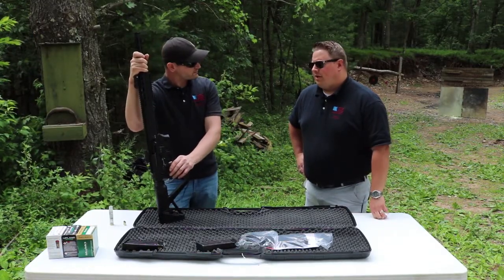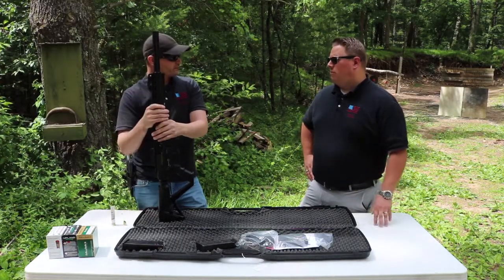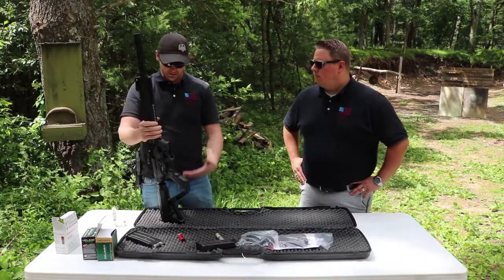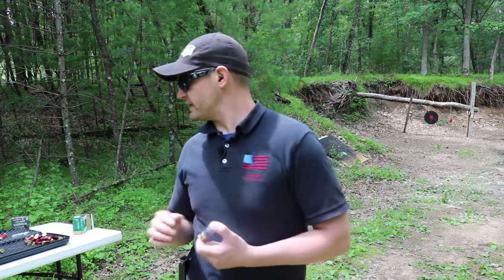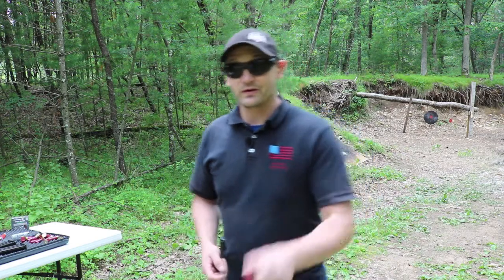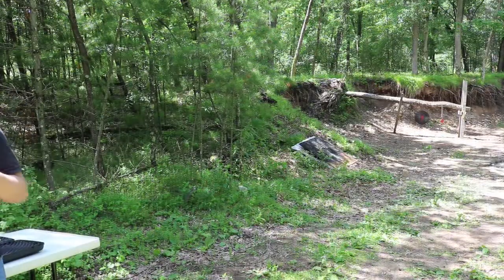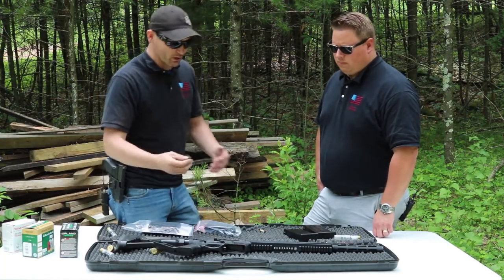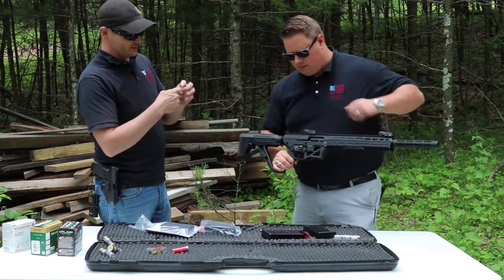Garaysar Fear 125 Review and Test fire PART 1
We want to start out with a big thank you to our subscriber Mike Woods for contacting us and having a dialogue about cycling issues with his Garaysar Fear 116. We have had complaints from other customers and viewers about the Garaysar semi auto shotgun models that have cycling issues with low brass (low FPS) rounds. Today we review the Garaysar Fear 125 and test fire it. In this part 1 video you will see the struggles we had with possible solutions. Please visit our Facebook page for more content!